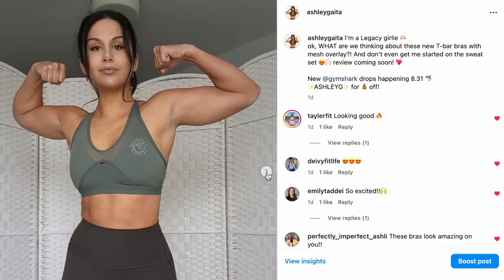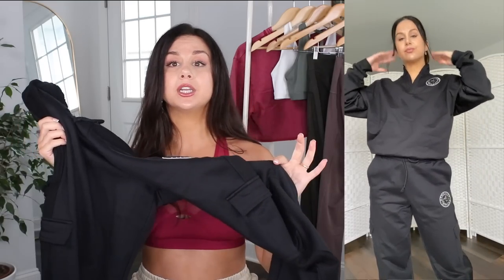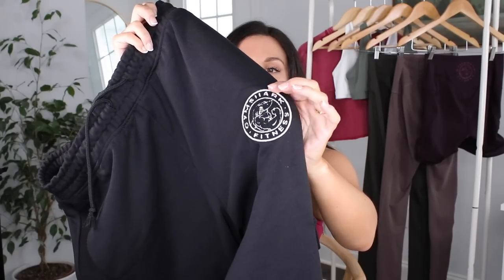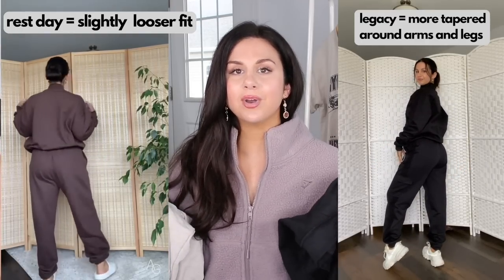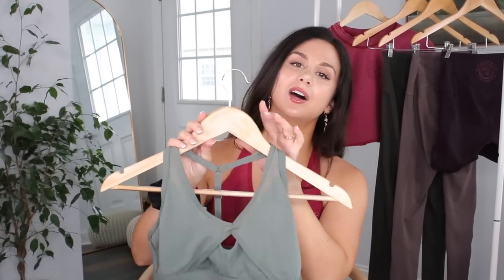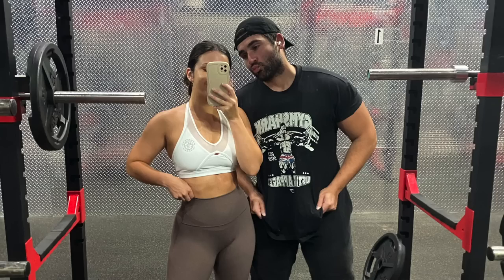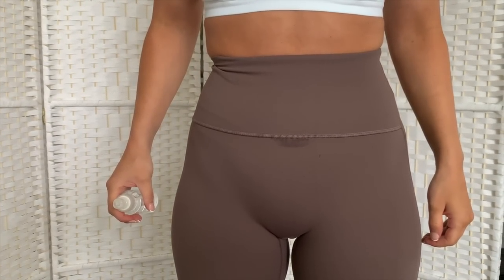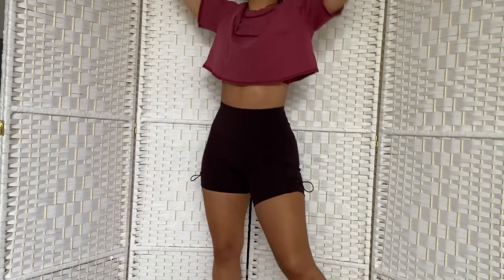GYMSHARK CHANGED THE LEGACY COLLECTION AGAIN... | NEW GYMSHARK LEGACY TRY ON HAUL REVIEW!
Hi Loves, welcome back to the channel! Today, we're looking at the upcoming Gymshark Legacy drop! We've got brand new Gymshark Lgacy scrunch leggings, shorts, sports bras, and more!

I'll be sharing with you everything from fit, functionality, sizing, material, sheerness, quality, aesthetic, and everything else you need to know before you buy!

(SUPPORT code ASHLEY to save 10%)

♡ MY MEASUREMENTS ♡

Weight: Approx. 130 lbs (59 kg)

Bra: 34 B

Bust: 31" (78.74 cm)

Underbust: 27" (68.5 cm)

Waist: 25" (63.5 cm)

Hips: 39" (99 cm)

Thigh: 21" (53 cm)

Inseam: 25" (63.5 cm)